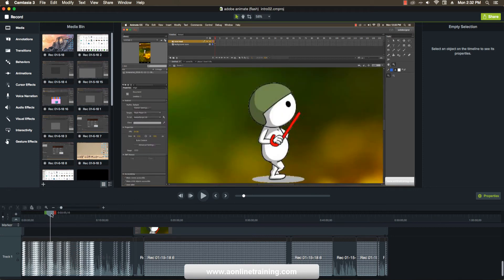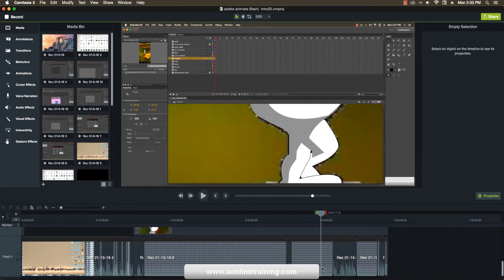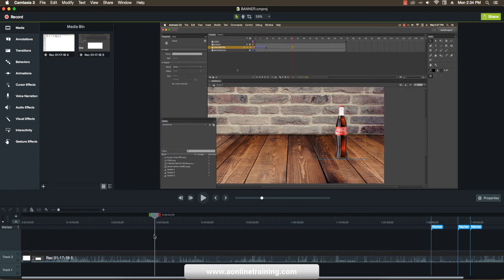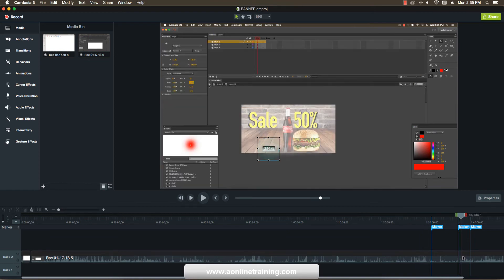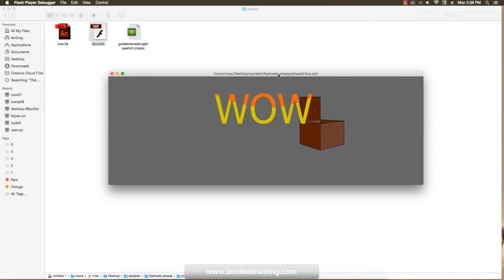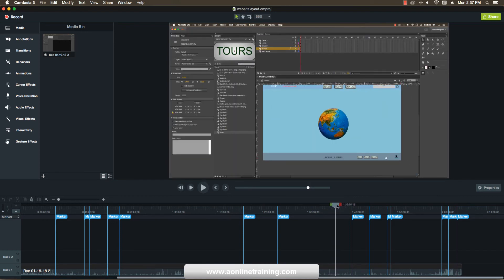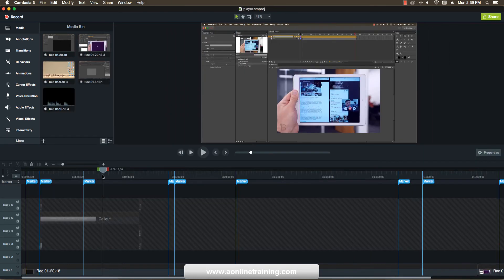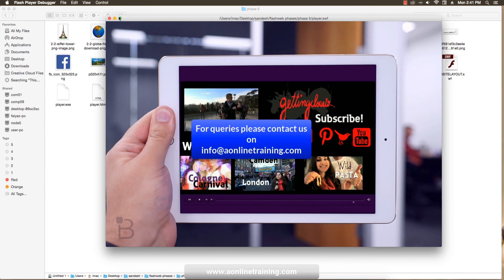Introduction - Online Program in 2D Animation Using Adobe Animate (Flash)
Aonlinetraining.com offer online interactive courses in 2D Animation, this video explains what we would be teaching in our Animate Program